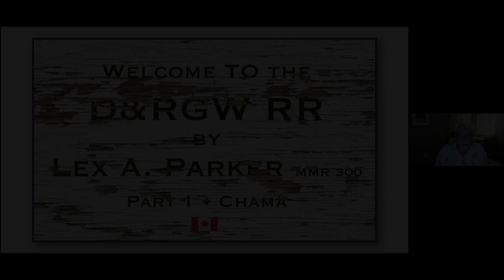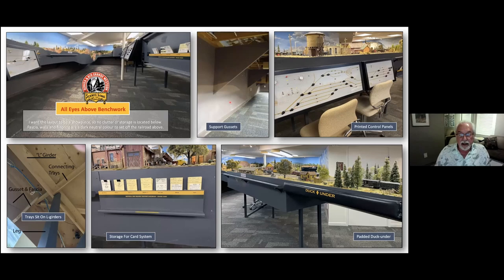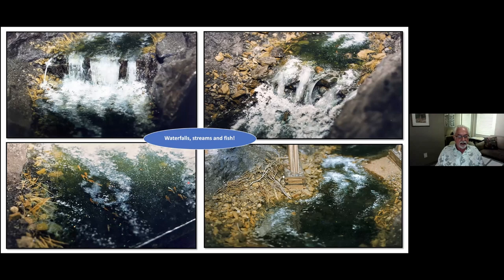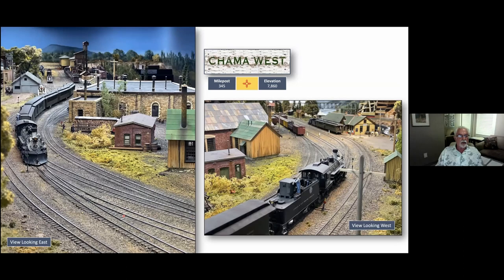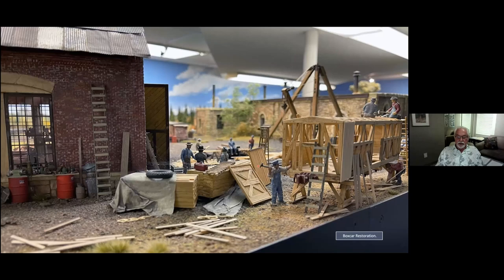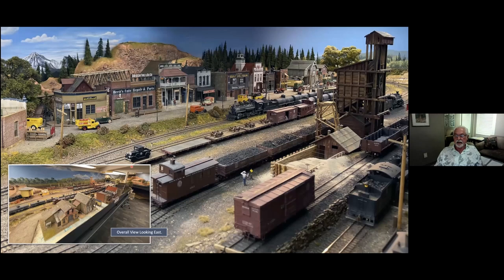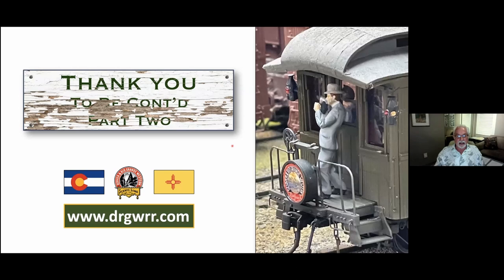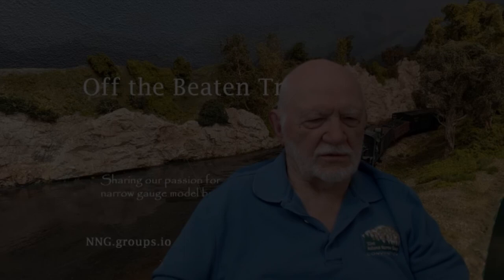Lex Parker On3 D&RGW - Part 1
Part 1 of 3 presenting Lex Parkers' beautiful On3 D&RGW layout. This part describes his early and expanded versions of the layout focusing on Chama.